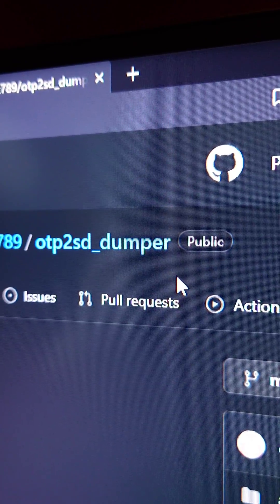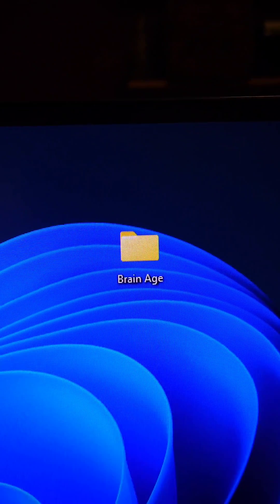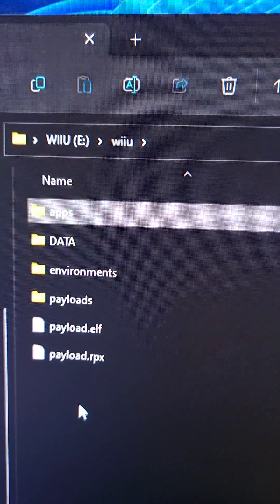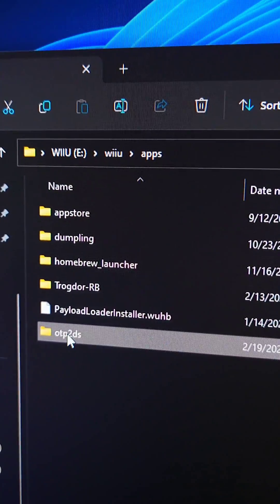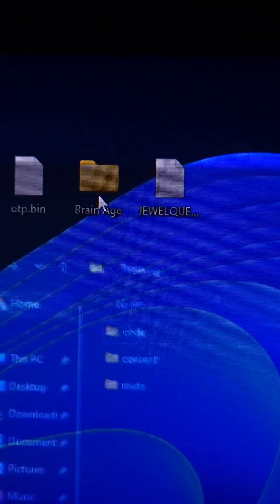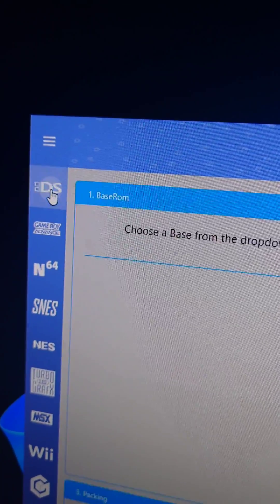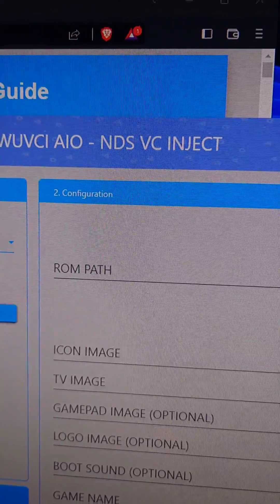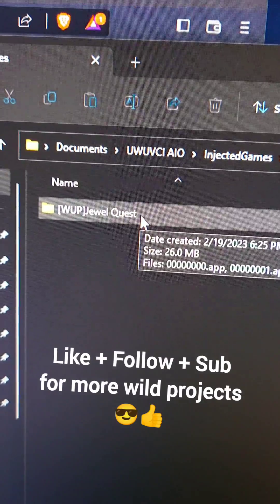DS ROM Injection on Wii U // Wii U Modding Made Easy!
How to inject your backed-up DS ROM into your backed up DS eShop title!

BTC:
bc1q9he4kgmaedavla4uqjrdfunf5m5wueqvwwkpwj

XMR:
4BE3BsWgqM6MdK2dy827qBDTPwnU1h8EhFX9qvfjDPMkRvMGcaw622c9RMtnDzftiheYojMUvFryG4NR7zdpagHp7aCjzLG

ETH:
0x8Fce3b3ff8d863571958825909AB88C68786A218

LTC:
ltc1q848rqa4katz56tct8e3t3d9q7jh50s5hy79xgf

BTH:
bitcoincash:qztjzu634dt43rcp6p63q6n6q3sjklj2zya9d6lmz9

Polygon (MATIC, USDC.E, USDC, DAI, USDT):
0x3570A0FD77649b6943Fe7F3aB4b974aDe596c394

SOL, RAY, BONK:
D2q4y9Pag9Fk3Diy2xr6fyXiBcfuZe6PZeYvt3FTG69b

TRX, DOGE, WBTC:
TDA5yZEoQEDcf8r3jbntqMYpHrtC8yWUCj

XNO:
nano_14o1rxhhfxq578sr7n6wrktzwm646w54uqfnqtwx84e1nampz55zz1e4un9b

WOW:
Wo4sZMRtmYhNndaPokNYgtdvaoKaCwpToBMnXVk82aY8QMPLpcbrCRJ2G7gXQMcPNP7H98yWZFzS7SrZsMTQZ2MK2dJPo1UuH

Title - DS ROM Injection on Wii U // Wii U Modding Made Easy!